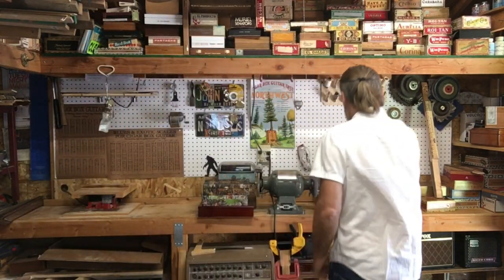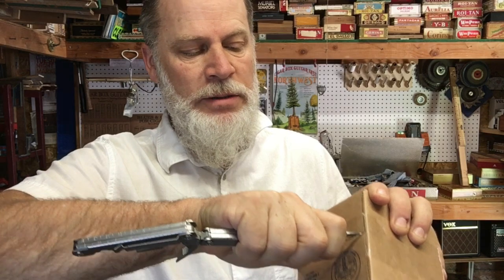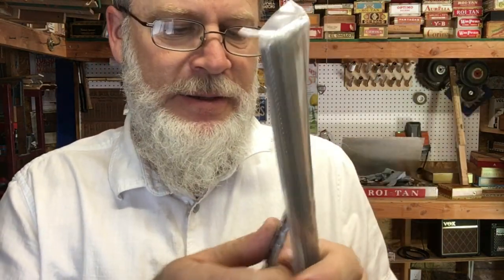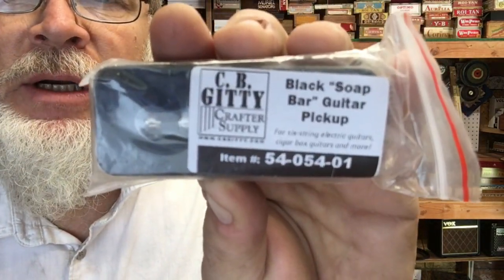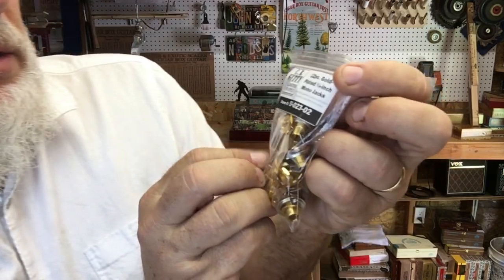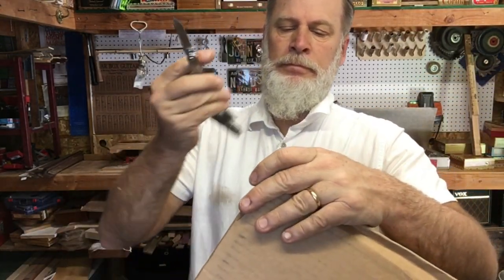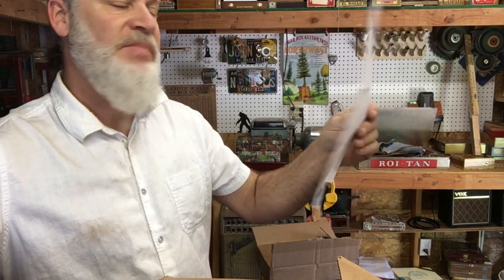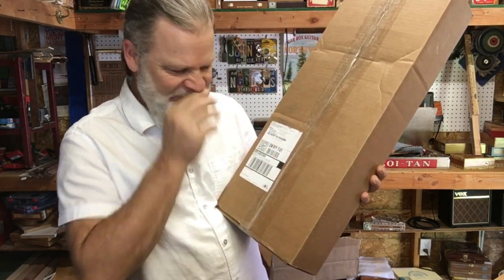Cigar Box Guitar Parts Unboxing and "Mystery Box" Unboxing :-)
Three box "Unboxings" are better than just a one box unboxing...